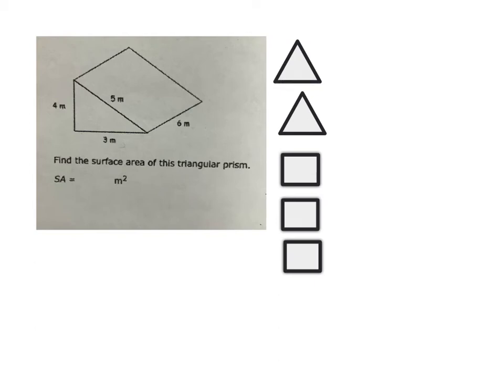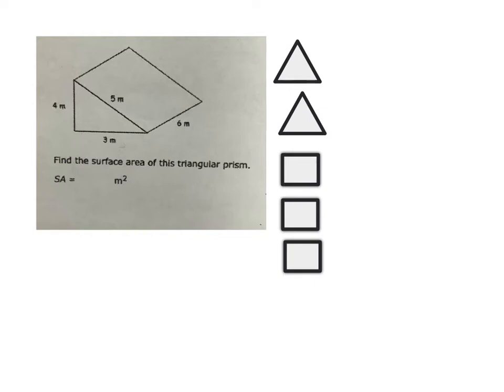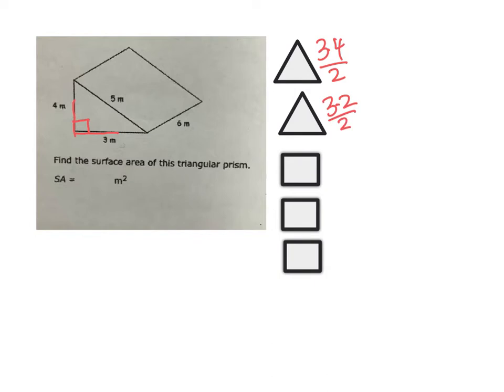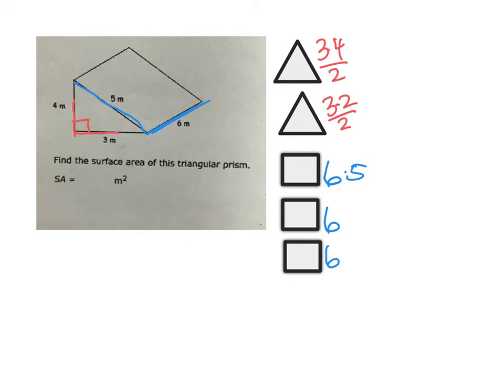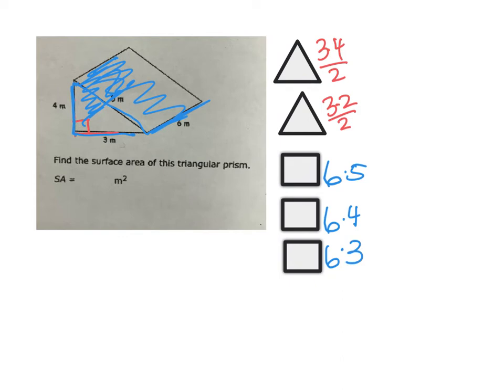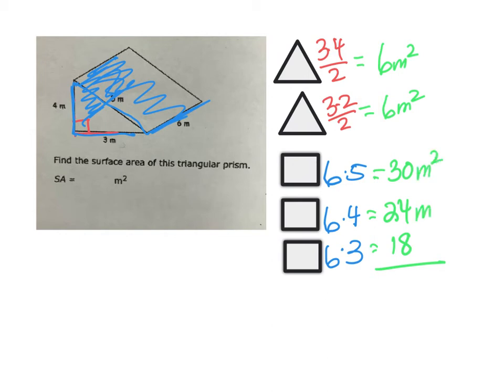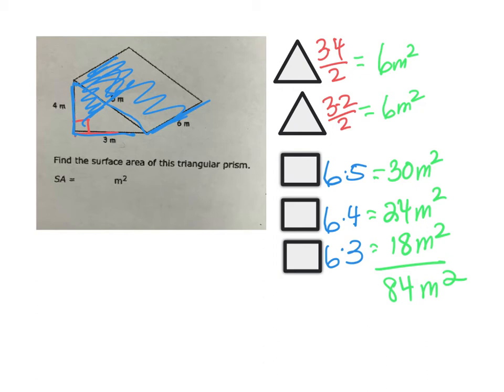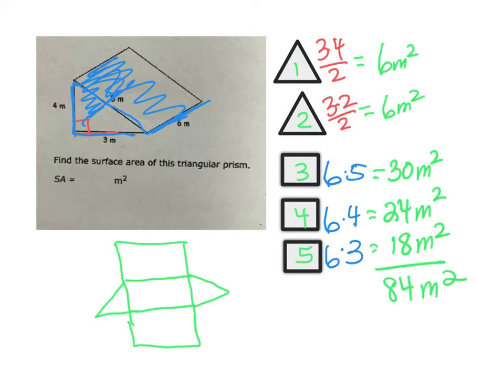Mobymax Help- Surface Area of Triangular Prisms